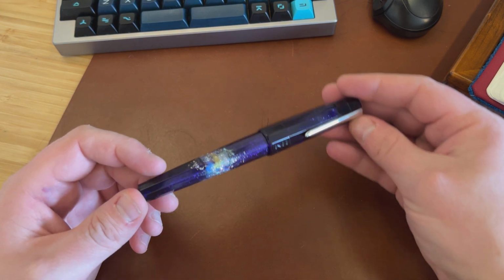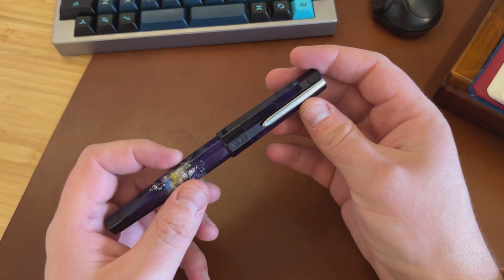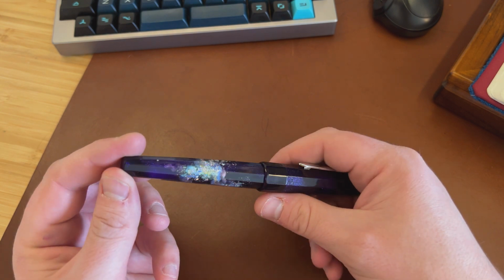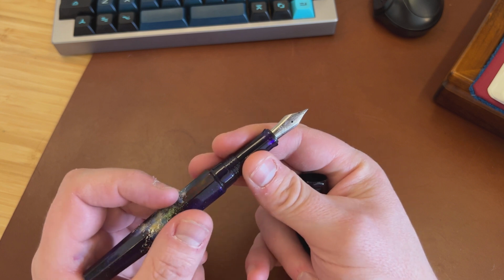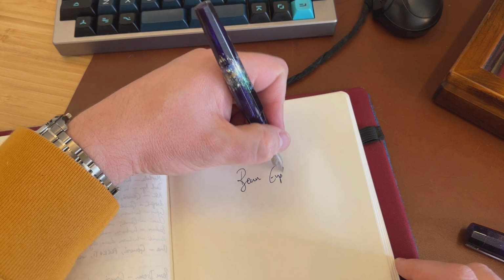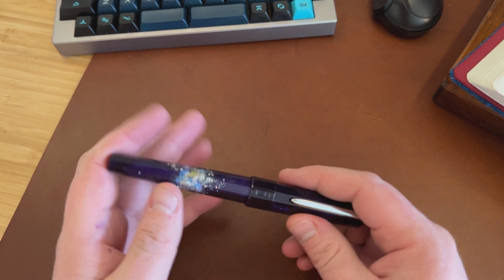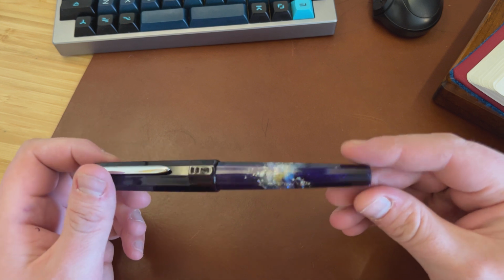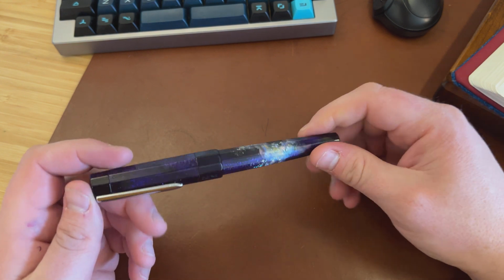First impressions: Benu Euphoria Dream